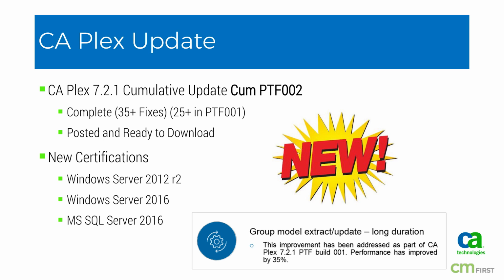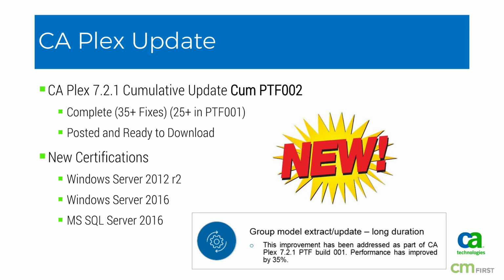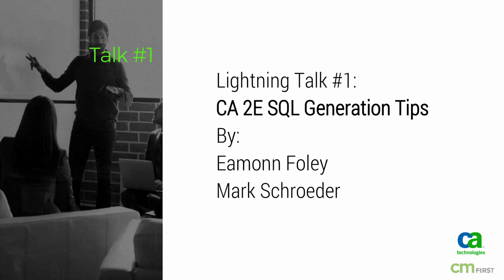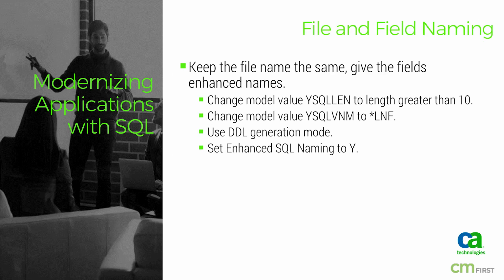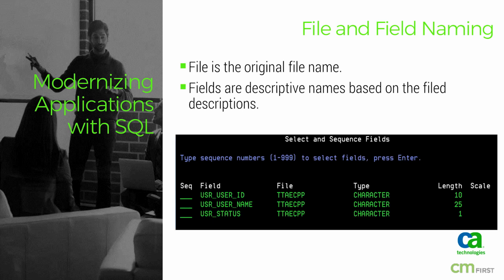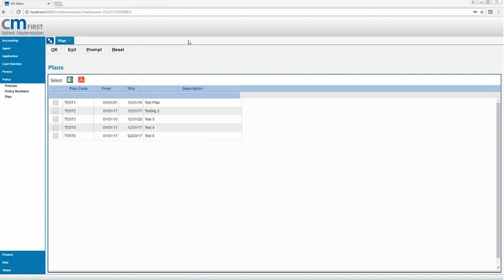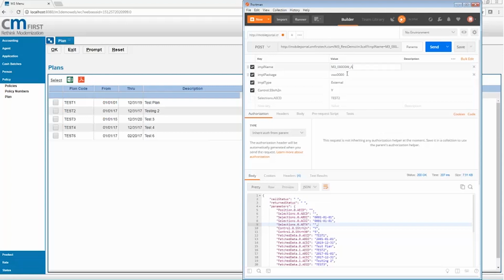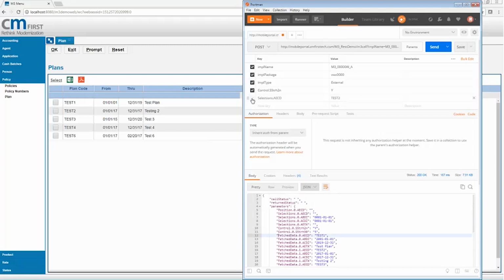CA Plex & CA 2E Product Update (December 6, 2017)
Speakers:  Steve Solomon (SteveSolomon), Amy Lugibihl (yaser_ya_betcha) and John Rhodes (jdrhodesaustxcm)

Steve will give an update on the status of the CA Plex 7.2.1 Roll Up 2 Release that currently is in Beta and CA 2E Release 8.7 Roll Up 1 currently in Alpha testing. He will also be introducing Amy Lugibihl who is the new Co-President of the User Group.

Lighting Talks are about sharing our favorite Tips and Techniques and Amy will be showing some of her favorite CA 2E Tips.

John Rhodes will present an update on current activities at CM First.